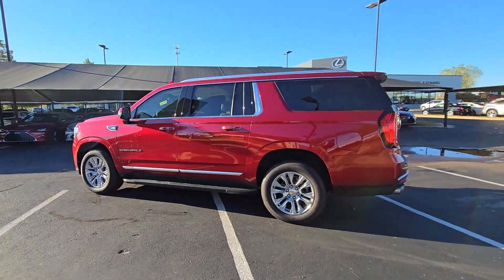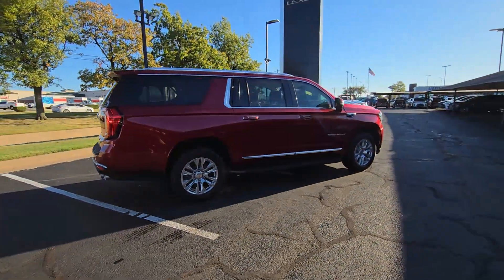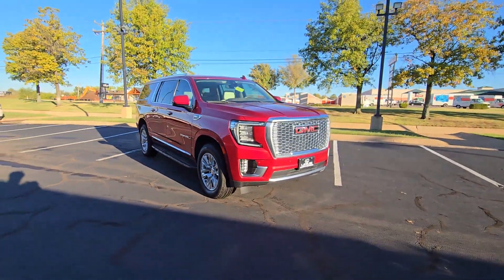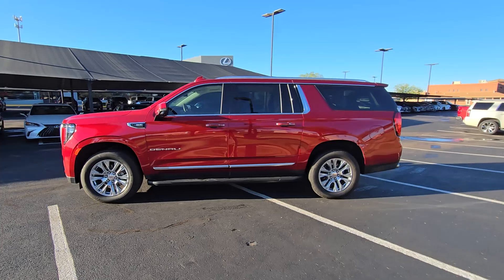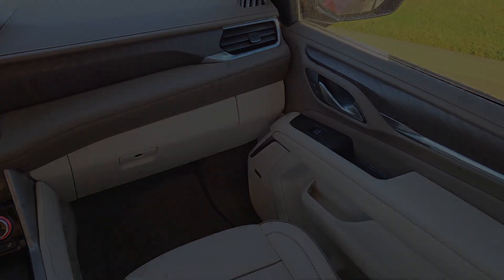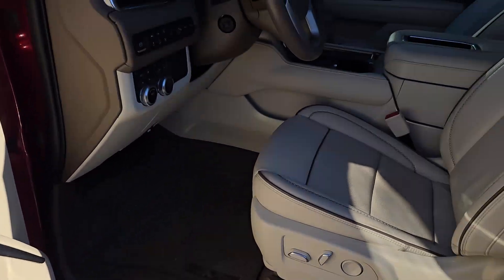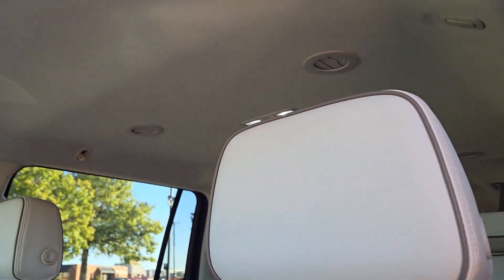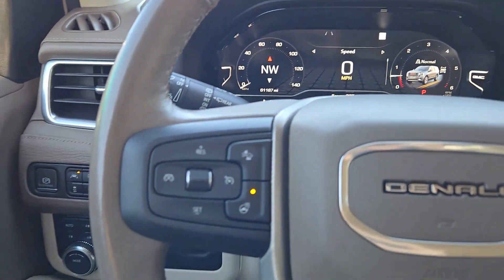2022 GMC Yukon_XL Denali OK Oklahoma City, OKC, Norman, Edmond, Piedmont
Pre-Owned 2022 GMC Yukon_XL Denali available at Eskridge Lexus of Oklahoma City located in 700 West Memorial Rd, Oklahoma City, OK, 73114 and servicing the Oklahoma City, OKC, Norman, Edmond, Piedmont area. Please mention the stock R2536A when you contact the dealership for this vehicle.

You will be amazed by this   2022  GMC Yukon XL.  Make family hauling and towing easier and more comfortable than ever before in this outstanding Yukon XL. Big, bold, and rugged, this full-size SUV offers the space and features you need for all your adventures. These are just some of the great options this vehicle comes with: Heated Steering Wheel
, Head-Up Display, Apple Carplay®/Android Auto®, Intelligent Auto on/off High Beams, Pre-Collision System, Wireless Charging Station, Lane Departure Warning, Keyless Entry, Navigation System, HANDS-FREE LIFTGATE. Feel excited about what the road has in store when you're behind the wheel of this powerful Yukon XL. Treat yourself to a test drive today. Our staff will toss you the keys and give you an outstanding customer experience.